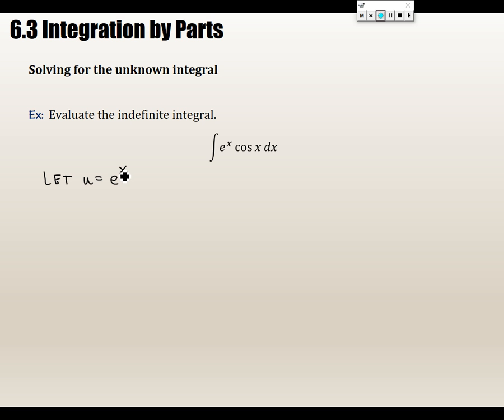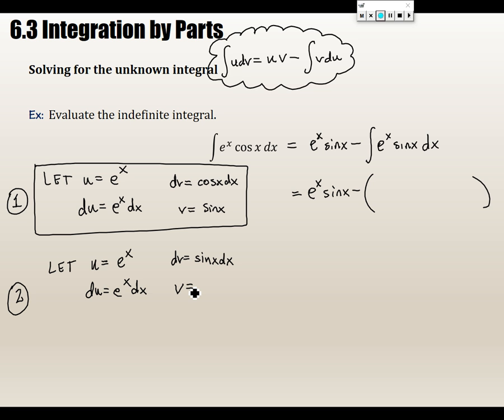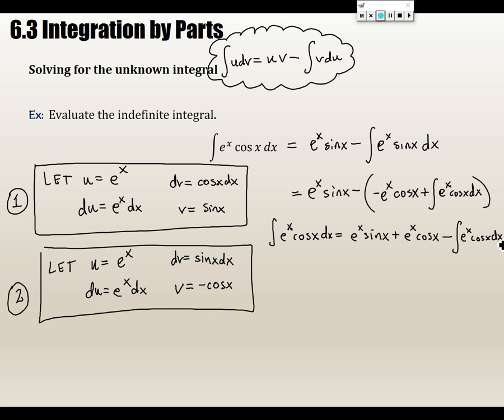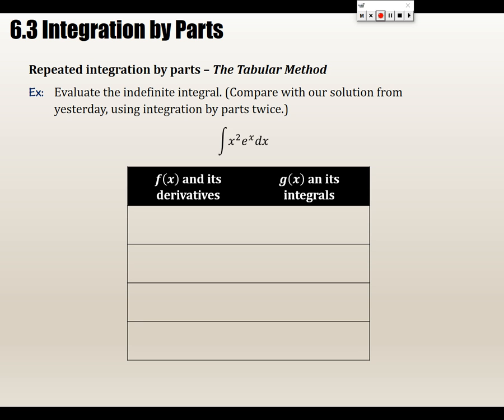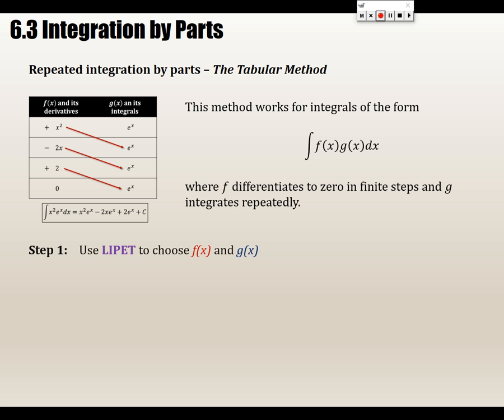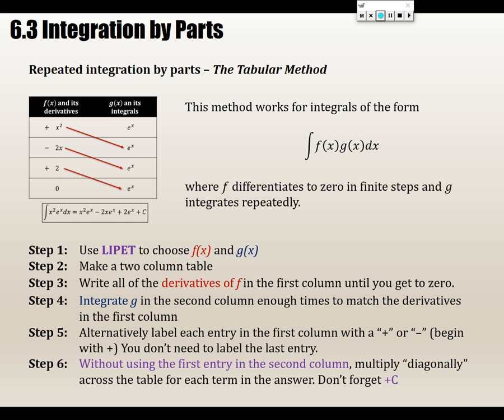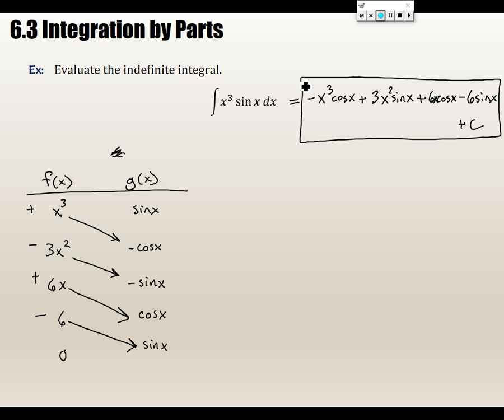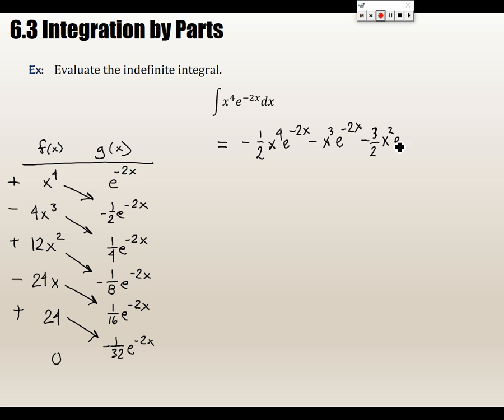Unit 6 - 6.3 Integration by Parts 2 (2017-2018)